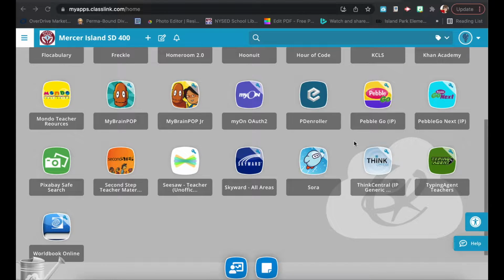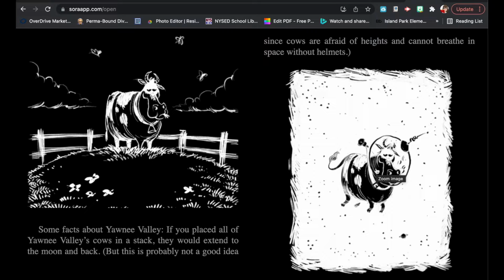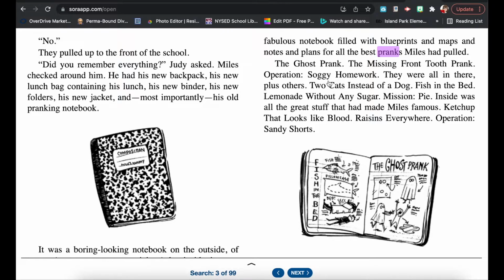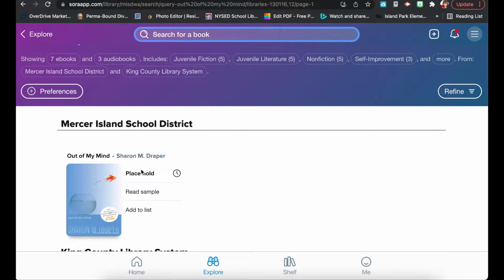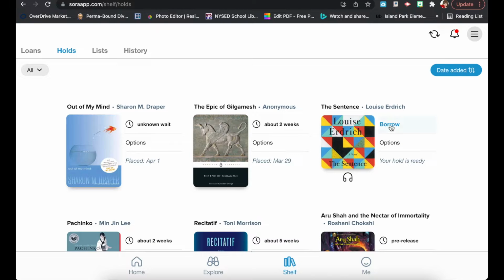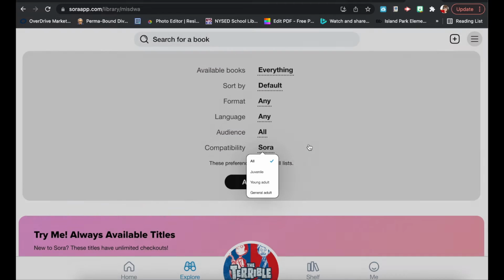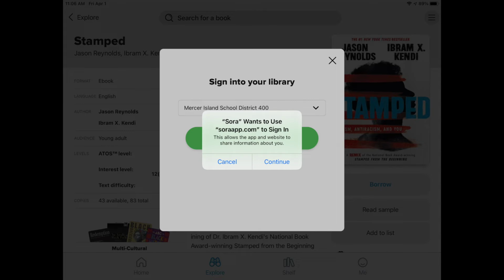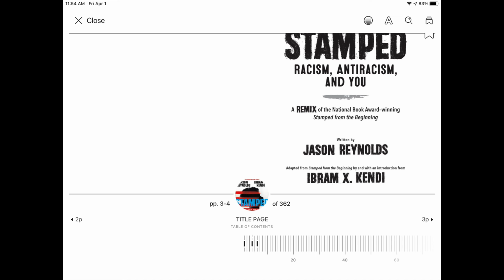Sora and KCLS best